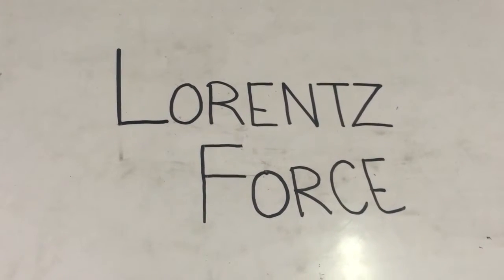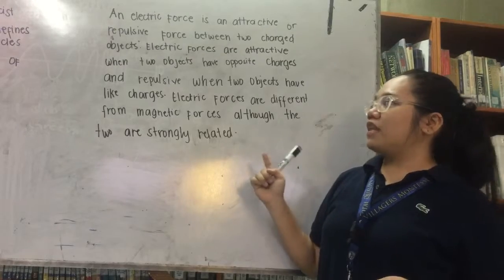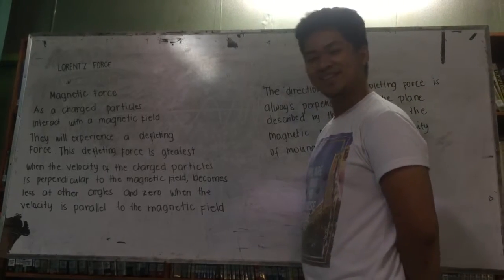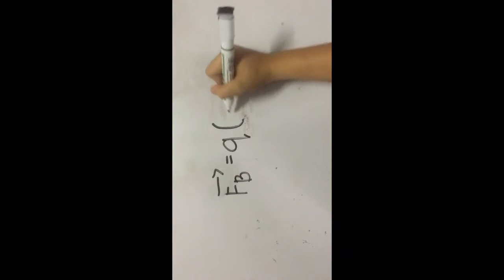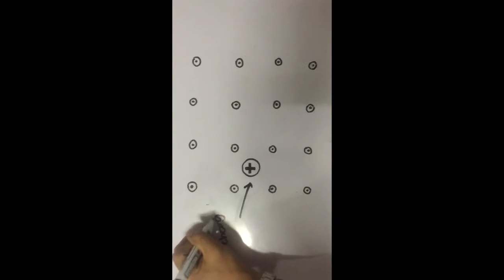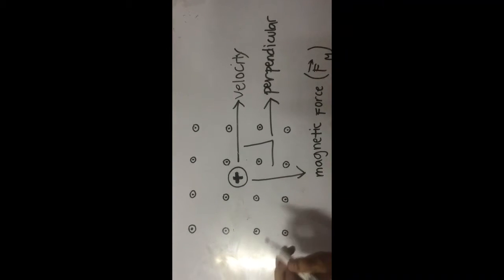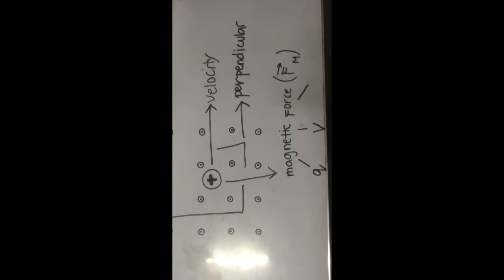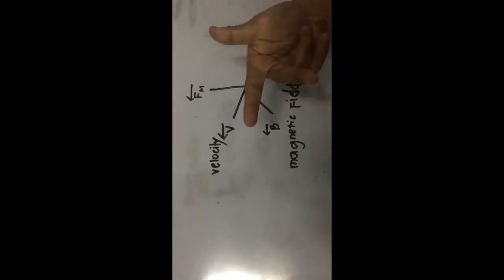Lorentz Force Medium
project purposes only
bayle, aedrian
delpilar, recia
tanguilig, bryan
mendoza, enrico